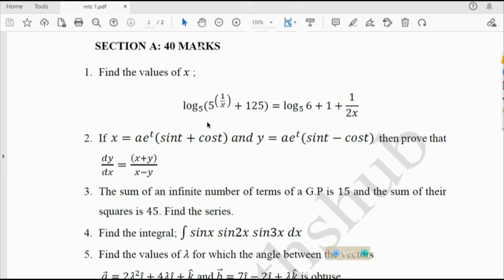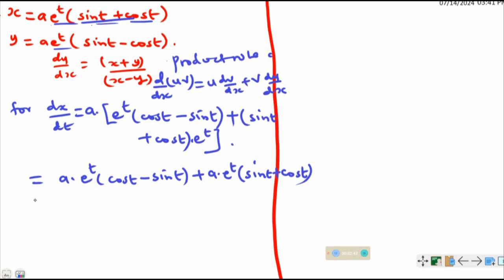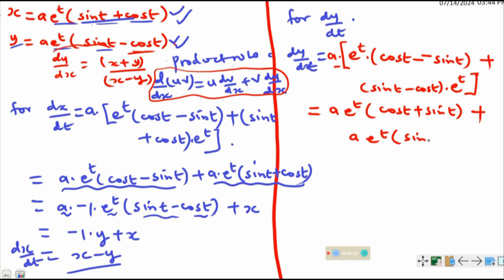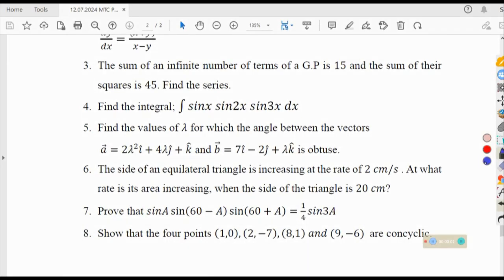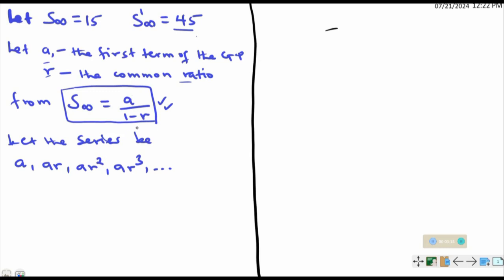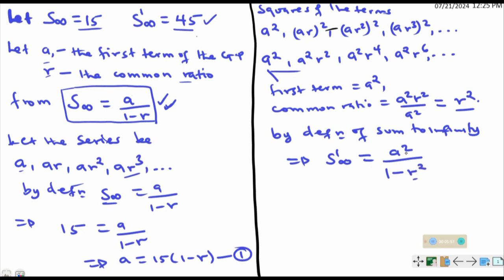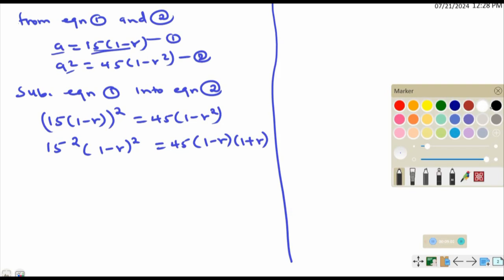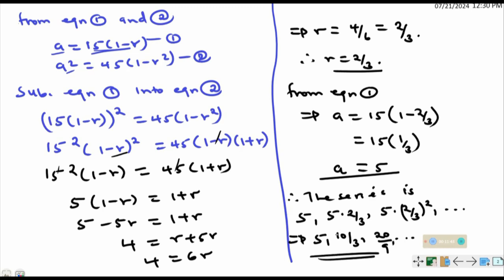A LEVEL PURE MATHEMATICS REVISION QUESTIONS AND ANSWERS.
In this Lecture, we will review the answers for questions 2 and 3 from our A-Level Mathematics paper. Please follow along until the end.